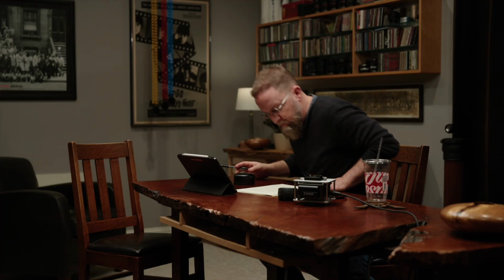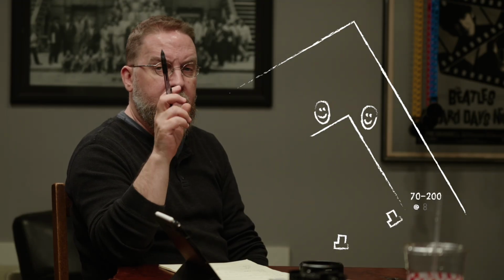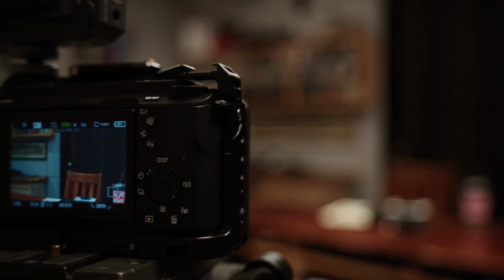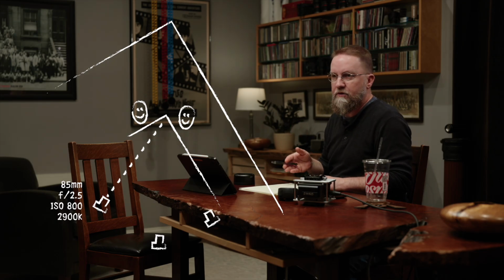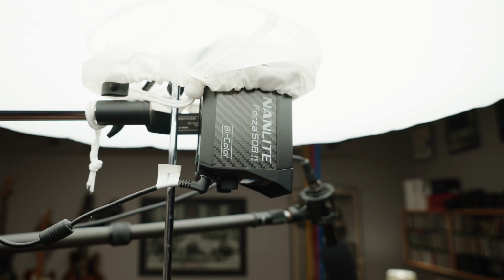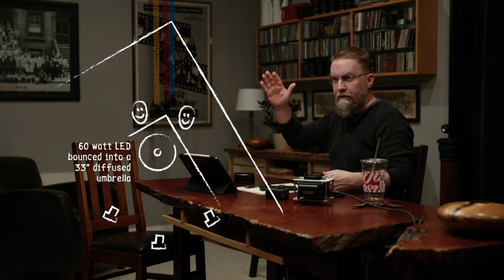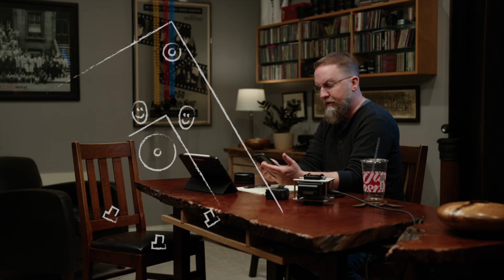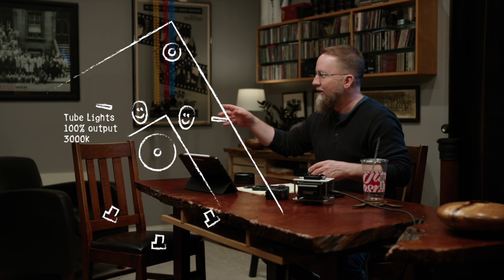Lighting Breakdown: Podcast or Two-Person Interview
Welcome to yet another oddly specific lighting breakdown. In this video, I show the simplest way I've found to light a two-person frame. This is ideal for knee-to-knee style interviews or podcasts. Using just three lights and three stands, this setup is quick to implement and works great for three camera angles.

Favorite lenses:
Sony FE 50mm f/1.4 GM
Sony FE 90mm f/2.8 Macro G OSS

Miscellaneous stuff I can’t get along without
Tilta Mini Matte Box